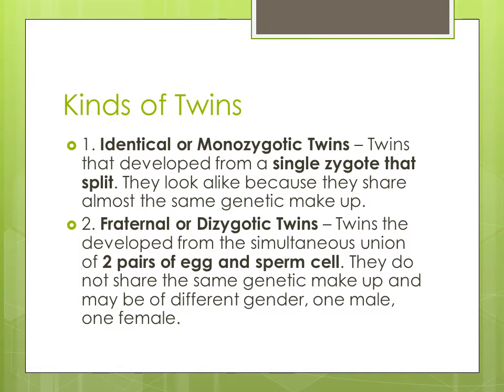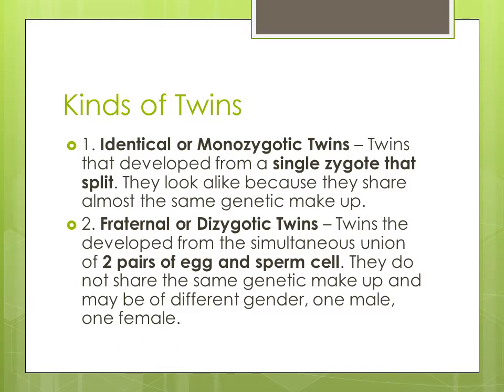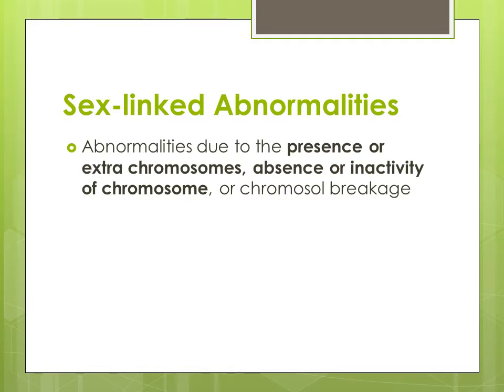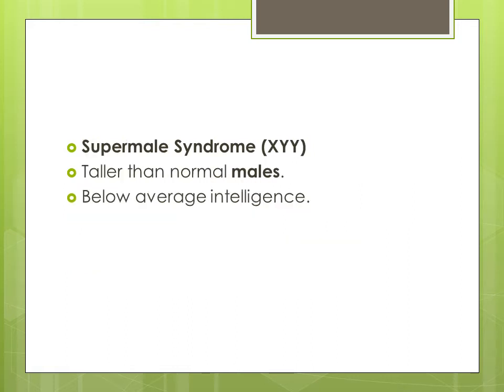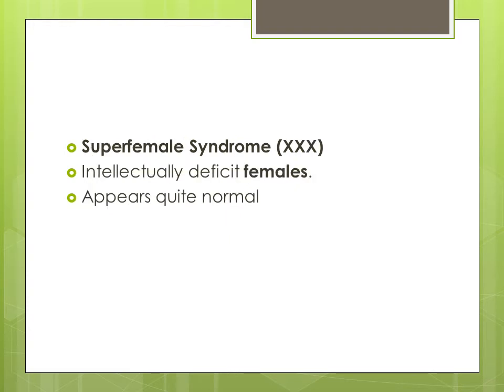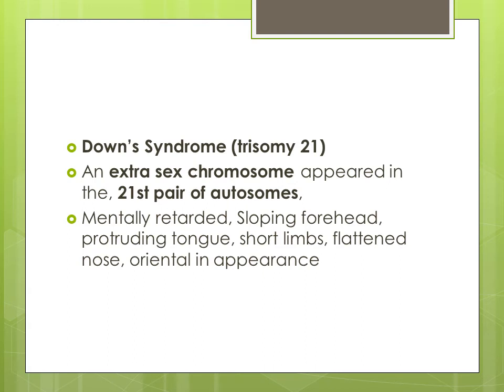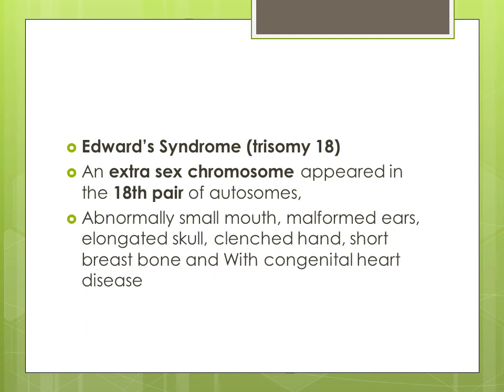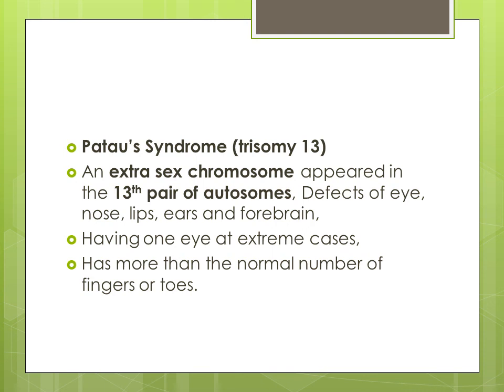Biological Process in Human Development Part 2